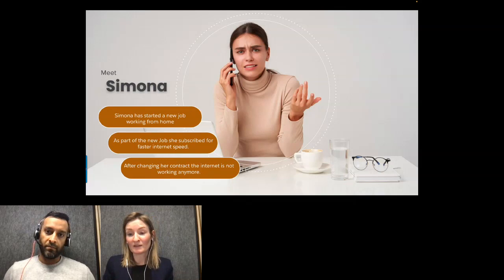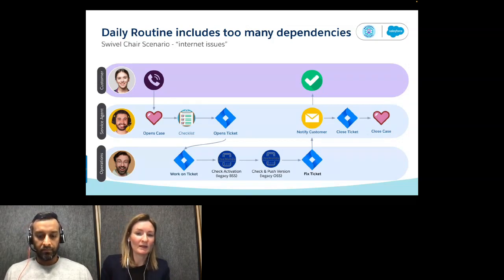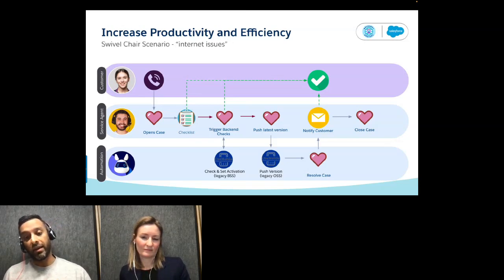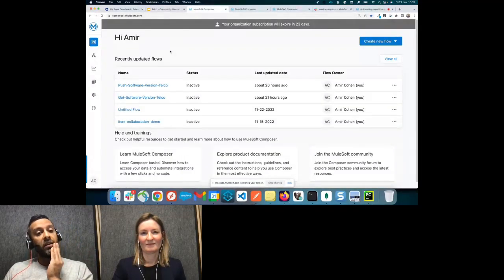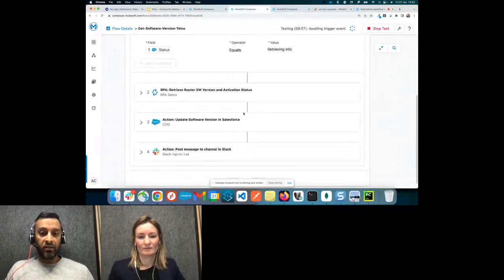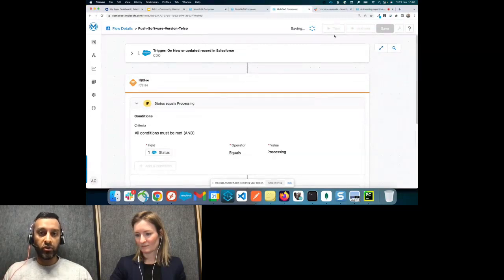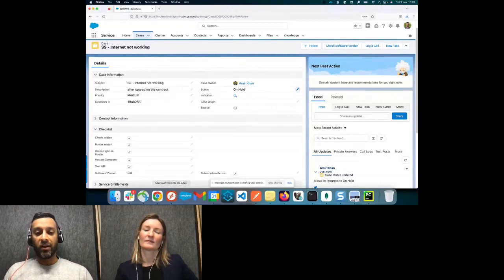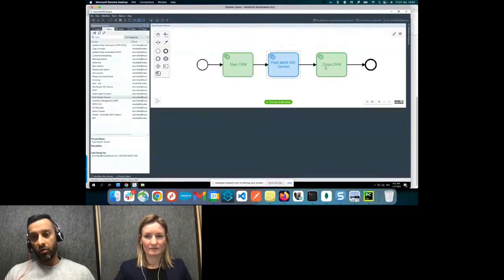Telecommunication Service Agent Swivel Chair Scenario